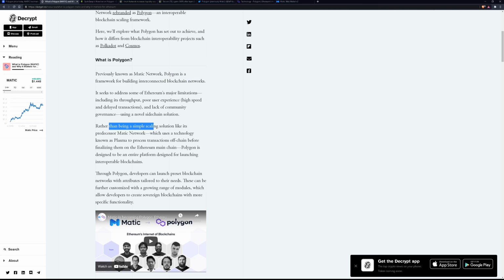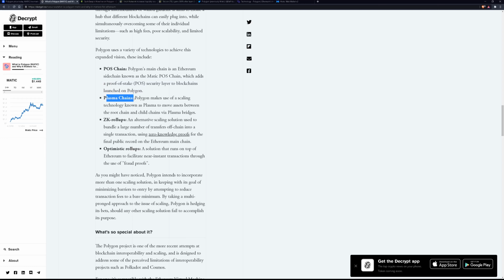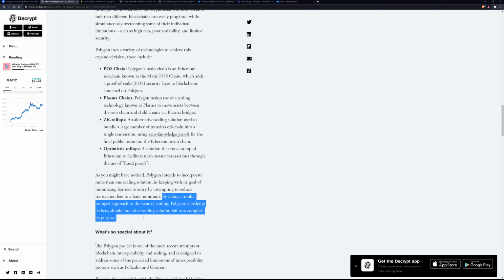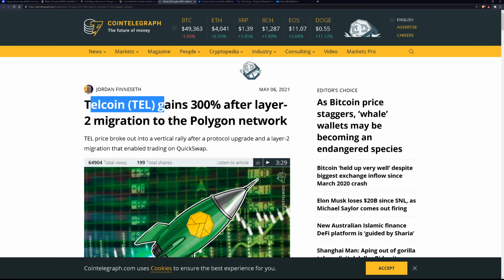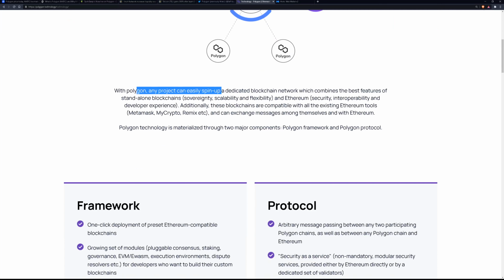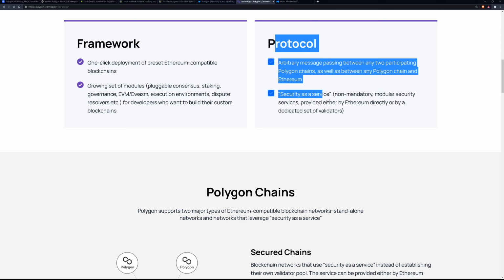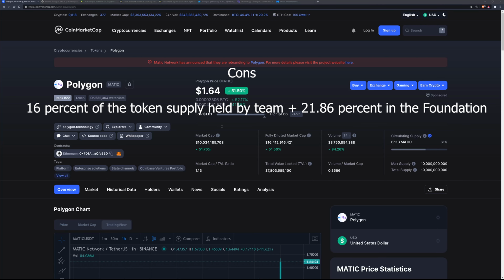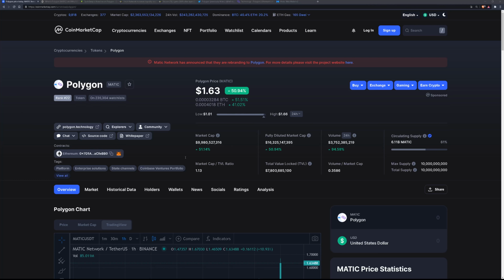Coin Quest Ep. 24 Polygon (MATIC) - Alt coin information MATIC has the Magic Touch!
0:00 - Intro
0:28 - Coin description